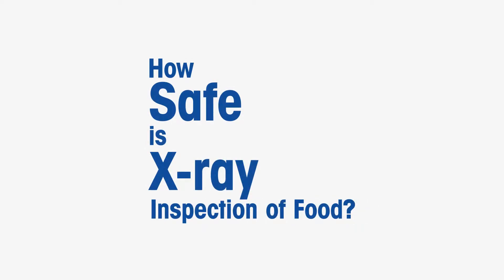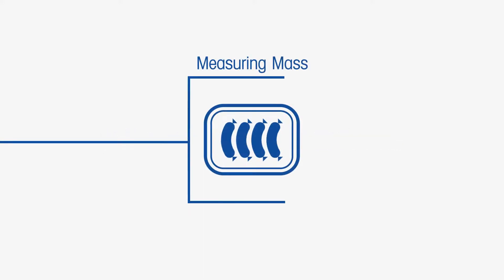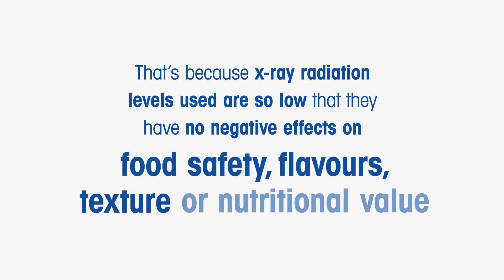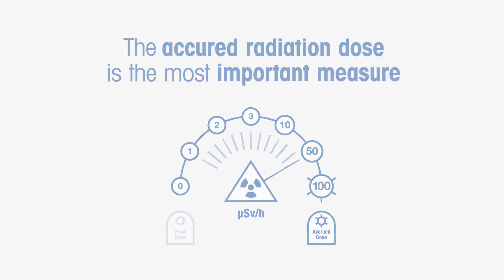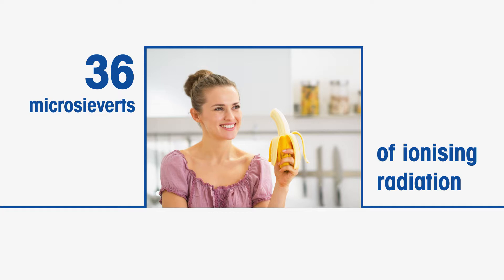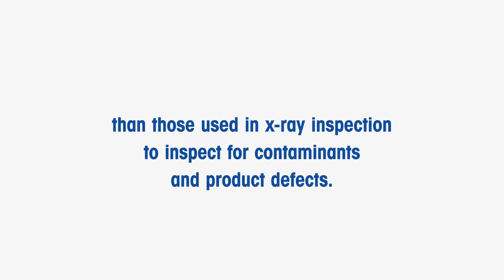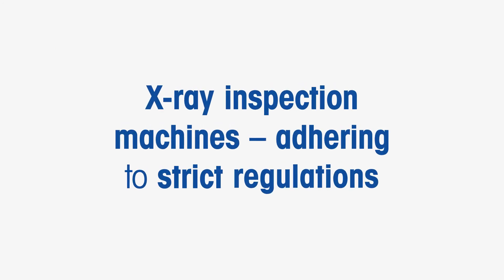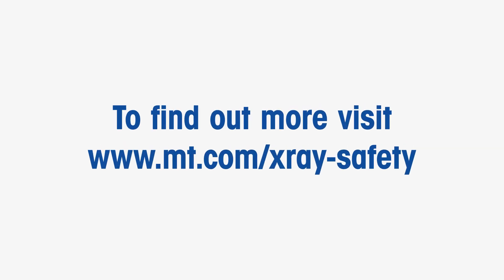Webinar: How Safe is X-ray Inspection of Food - Educational - METTLER TOLEDO Product Inspection - EN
Food consumers sometimes express concerns about possible harmful effects of X-rays on food safety and quality; at the same time, food producers can express similar worries that X-ray inspection might damage food on their production line – and even harm operators working close to X-rays.
This webinar demonstrates that X-rayed food is safe and healthy, and that no-one eating such food or working on X-ray-inclusive production lines can be negatively affected.

Chapters:
0:04 How Safe is X-ray Inspection of Food?
0:54 Food manufacturers using X-ray Inspection Technology
1:32 In-line quality checks
2:00 Regulations and Retail Standards
2:29 Food through an x-ray inspection system
3:18 Understanding the basics about Radiation
7:13 Difference between X-ray Inspection and Food Radiation
8:08 X-ray Inspection Systems
9:04 Legal Regulations and Safety
9:59 Conclusion